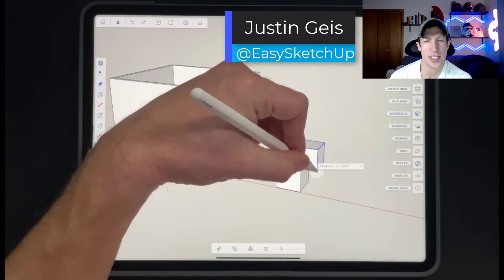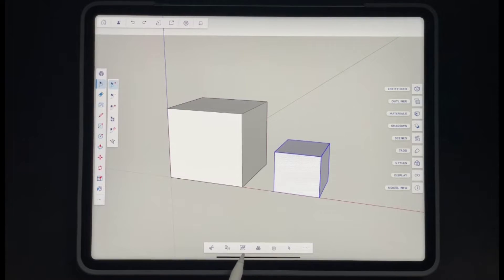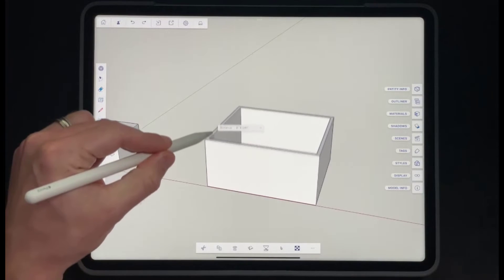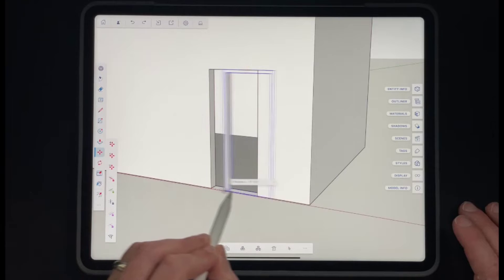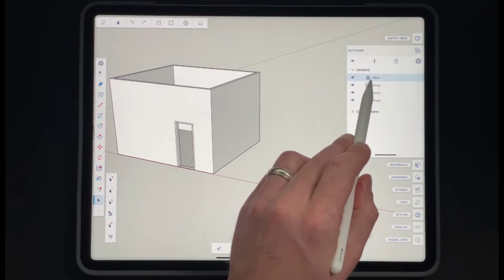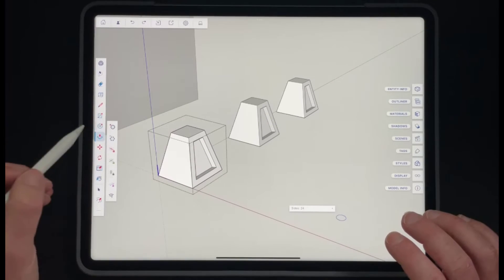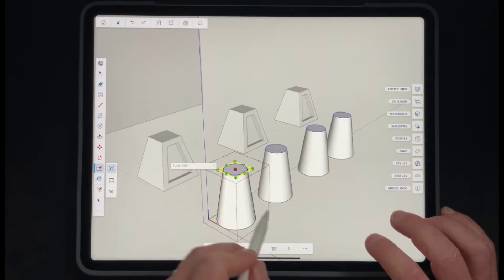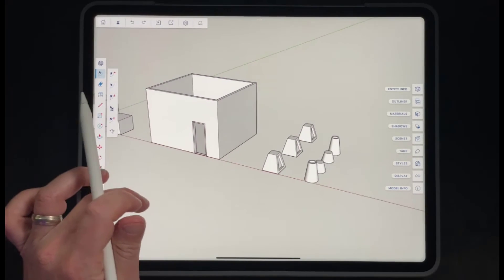Using GROUPS AND COMPONENTS in SketchUp for Ipad - Getting Started with SketchUp for Ipad 4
In this video, we continue our series on getting started with SketchUp for Ipad by talking about groups, components, and when to use each!

TIMESTAMPS
0:00 - Introduction
0:15 - How grouping geometry works and why it's important
1:26 - How to group geometry in SketchUp for Ipad
2:47 - Practical example - when to group geometry
4:45 - Using components for repeating geometry
7:29 - How to make certain components unique
9:20 - When to use groups vs. components